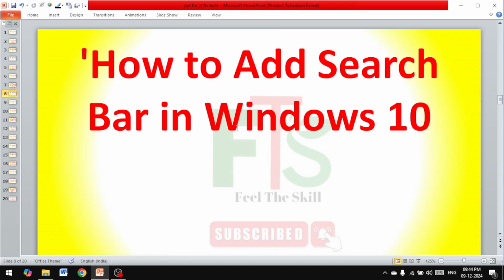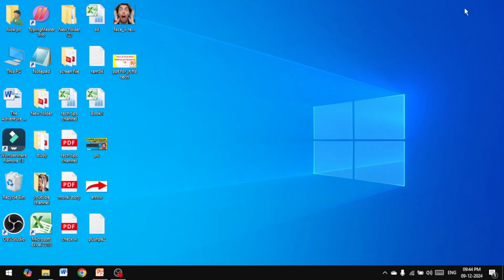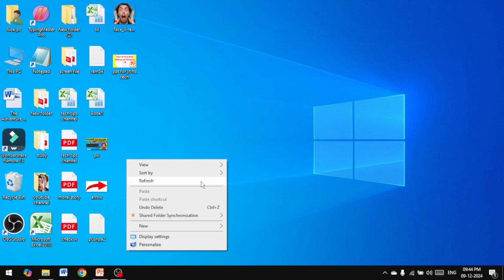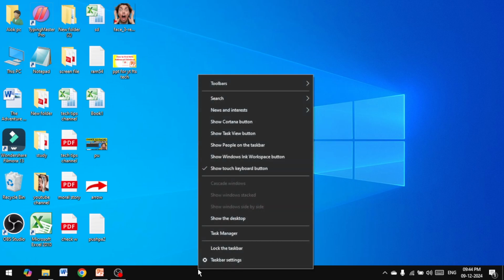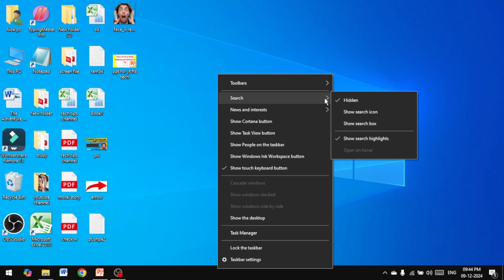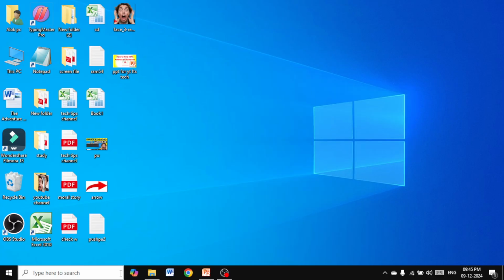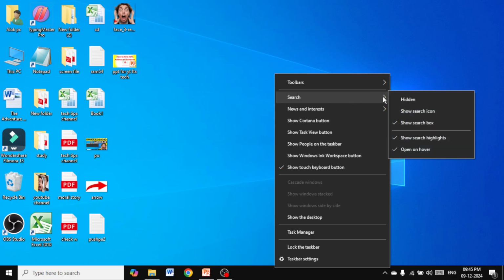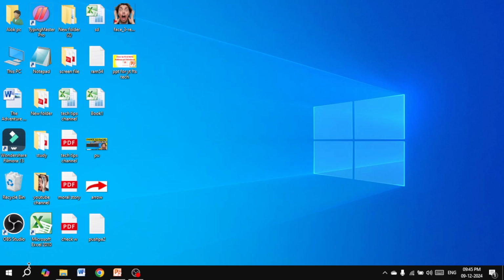How to Add Search Bar in Window 11/10 | Fix The Problem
TOPIC COVERED-
How to Fix Search Bar in Windows 11/10
Laptop Me Search Box Kaise Enable Kare
Search Bar Missing Problem Solution
Search Bar Not Working in Windows: Step-by-Step Fix
Windows Me Search Bar Kaam Nahi Kar Raha Hai - Kya Kare?
Fix Search Bar Issues in PC/Laptop Easily
Windows 11 Search Bar Problem Solution Hindi Me
How to Enable Search Bar in Windows 11 Taskbar
Laptop Me Search Box Wapas Kaise Laye
Windows 10/11 Me Search Box Kaha Hai? How to Use It
Fix Windows Search Bar Not Showing or Not Working
Windows Me Search Bar Kaam Nahi Kar Raha Hai? Full Guide
Search Option in PC Not Working: Easy Fix Tips
Laptop Me Search Box Disable Hai, Kaise Enable Kare?
How to Solve Windows Search Bar Problems in Hindi
Windows 11 Search Bar Settings Hindi Guide
Search Bar Kaam Nahi Kar Raha? Windows 10/11 Me Kya Kare
Laptop/PC Me Search Bar Problem Fix Kaise Kare
Windows Search Bar Ke Settings Kaise Change Kare
How to Fix Search Bar in Windows Laptop in Hindi

00:00 intro
00:10 where is search bar
00:20 How to Add Search Bar in Window 11/10
01:20 The Next Chapter